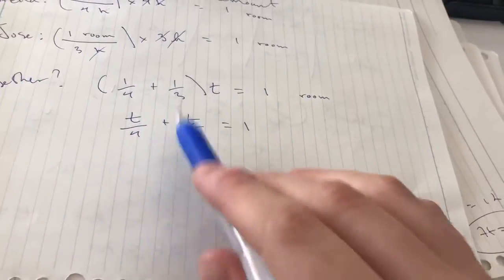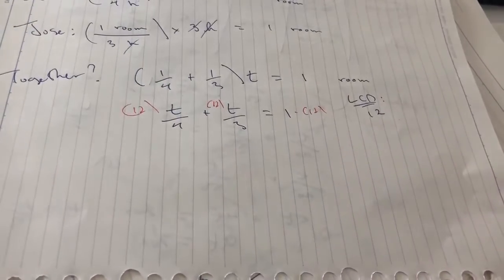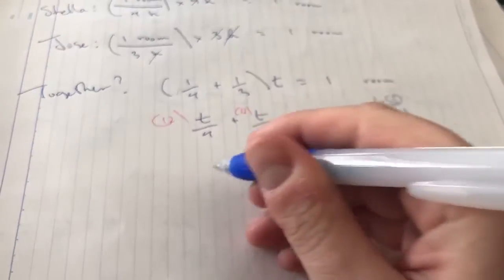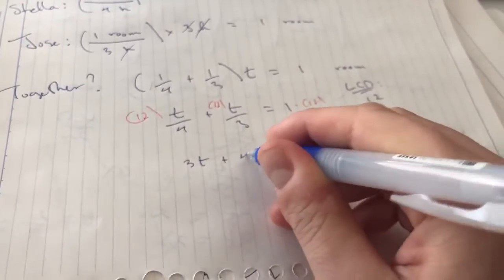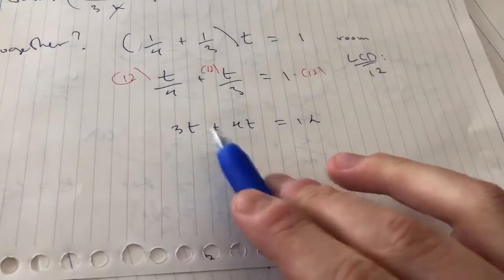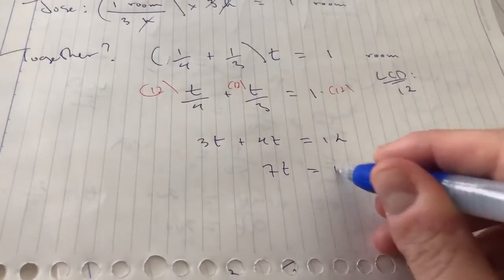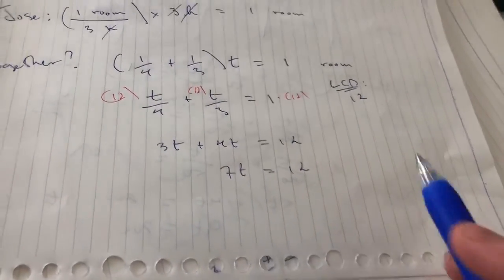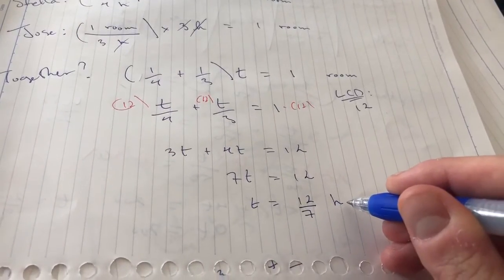B) Combined Rates